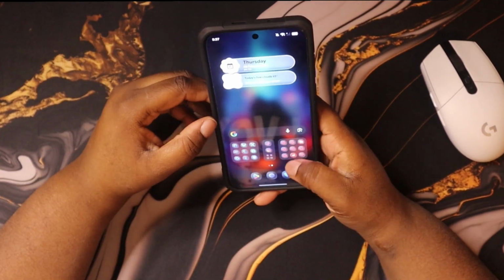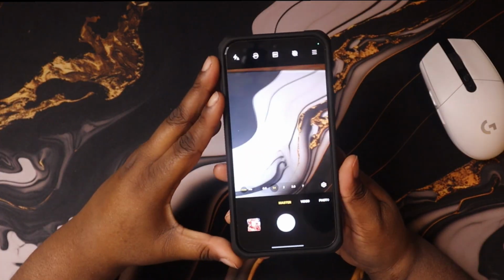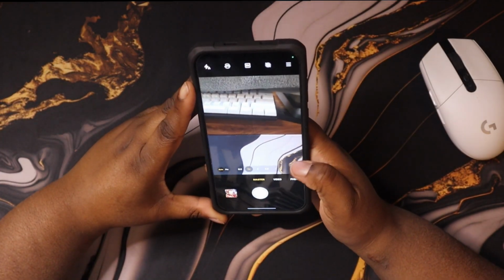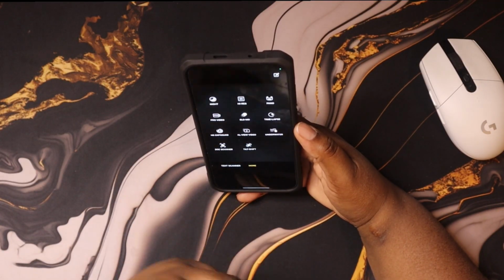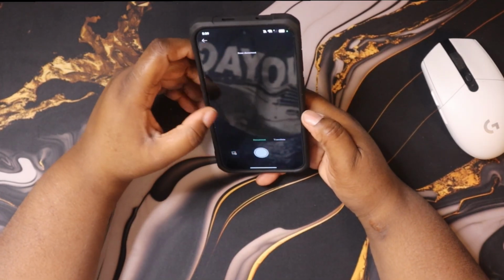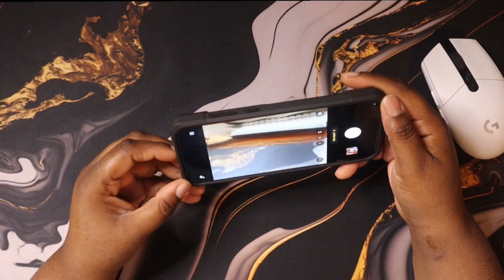I Tested Every OnePlus 15 Camera Mode So You Don't Have To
In this comprehensive video, i take you through a detailed walkthrough of the OnePlus 15 camera modes. Discover the various features and settings that make the OnePlus 15 a standout device for photography enthusiasts. From portrait mode to nightscape, we will explore each mode's capabilities, providing tips and tricks to help you capture stunning images. Whether you're a beginner or an experienced photographer, this guide will enhance your understanding of the OnePlus 15 camera.

Canon M200

Kit lens  15-45mm f/3.5-6.3 IS STM

And the movo mini  mic for my audio

I also use a ring light  for my liting